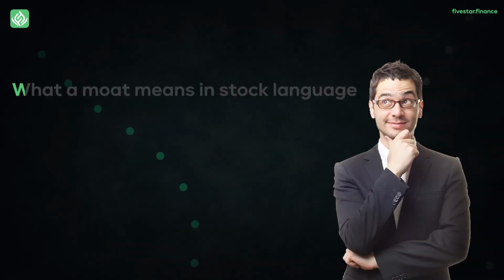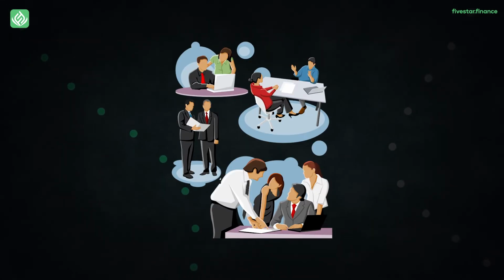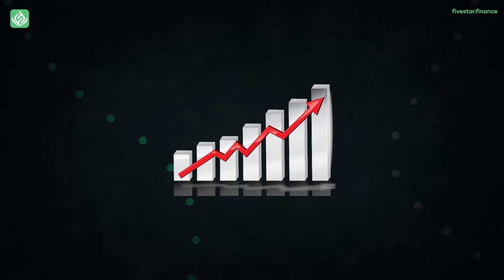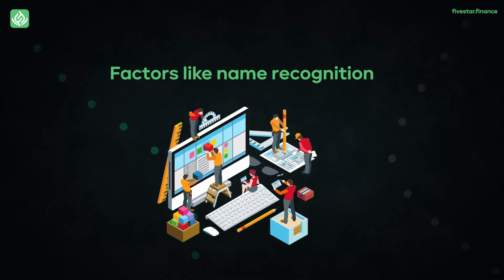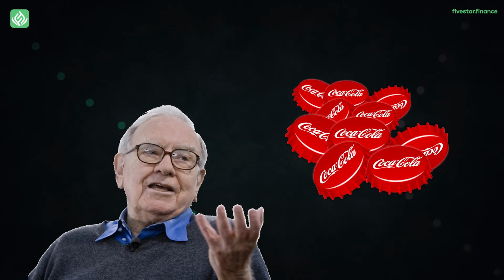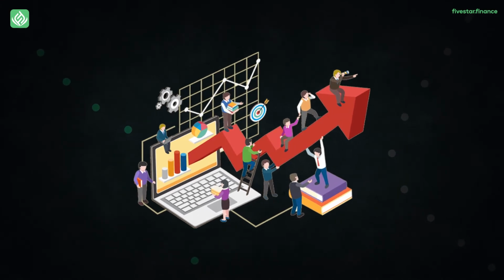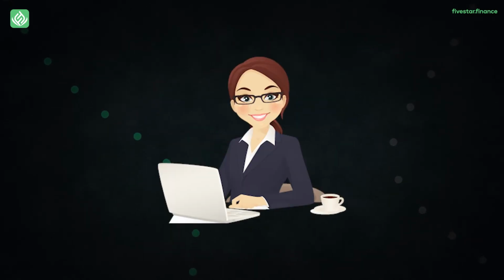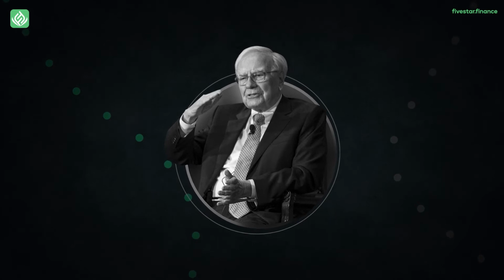How To Outperform The Stock Market With This ONE Secret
In this video, we reveal how to beat the stock market with this ONE SECRET. You will learn what it takes to outperforming the S&P 500 with the knowledge of business moats with this technique Warren Buffett applies to outperform the market consistently.

6 Video Series Videos So Far...

3. How To Outperform The Stock Market With This ONE Secret
(You're Watching It)

6 Video Series: "How to Achieve Financial Freedom with Stocks, with Less than 15 Minutes a Month" Playlist

Our goal with Five Star Finance is to help you achieve financial freedom and to improve your personal finances. We focus on financial education and show you how the individual investor can beat the stock market while making more money through passive income. If you’re looking for financial independence, personal finance and passive income investing … Welcome to fivestar.finance!